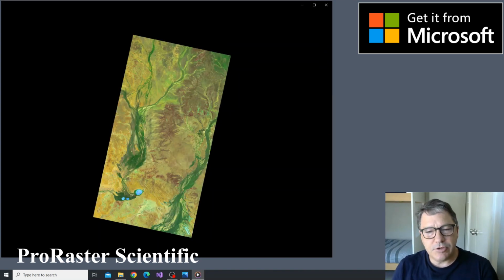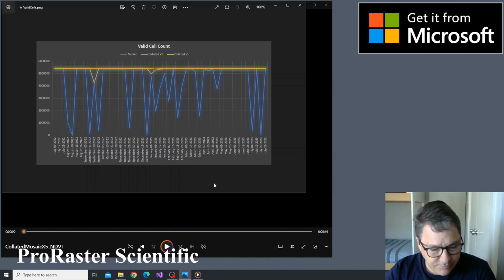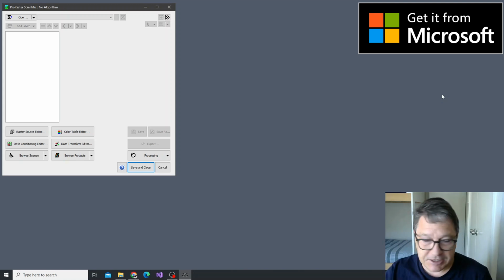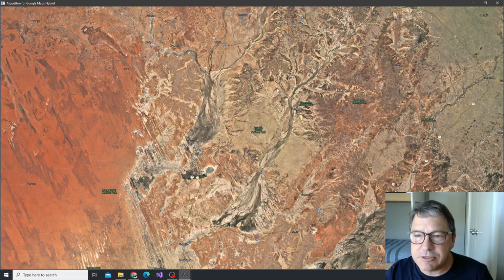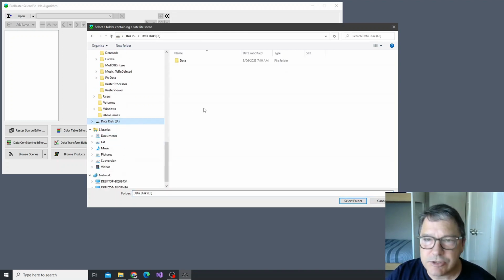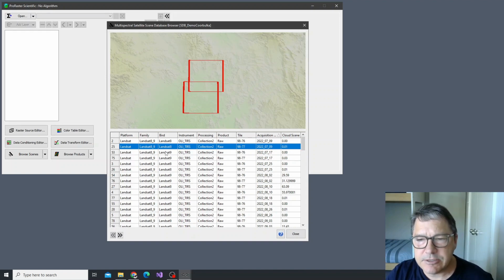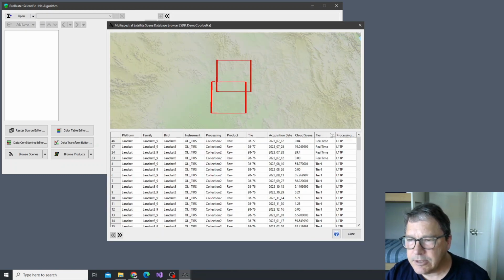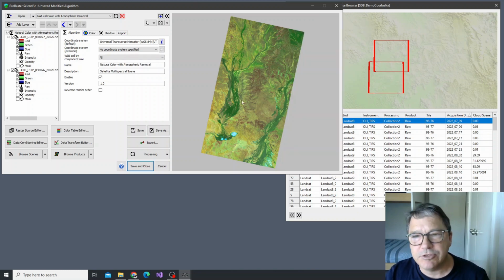ProRaster Scientific NDVI Analysis - Coorabulka Station - Part 1 of 6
In this six-part series, I use ProRaster Scientific to perform a vegetation change analysis at Coorabulka Station in western Queensland over an entire year from July 2022 to July 2023. Coorabulka is located in the "channel country", where infrequent flooding events can transform the station's vegetation and carrying capacity.

I acquire Landsat 8 and Landsat 9 scenes that, when combined into a mosaic, provide coverage of Coorabulka station. Over the course of a year, 49 visits are acquired at approximately an 8-day interval.

I use ProRaster Scientific to pre-process and manage this data and to build mosaics and collated mosaics, which are then combined into sequences.

I use the Product Editor in ProRaster Scientific to compute NDVI (Normalised Difference Vegetation Index), clip to the station boundary, apply raster calculator operations and compute spatial and temporal statistics.

I analyse the statistics data using a spreadsheet (Excel), then graph and discuss the results. As a final product, I build a vegetation biomass proxy measure.

In Part 1, I take a look at Coorabulka and the hardware I use to perform the processing, then build the multispectral satellite imagery scene database in ProRaster Scientific.

Part 4 - Learn how to build product processing cascades to compute NDVI, clip to polygon, and compute temporal statistics.

0:00 Introduction
0:51 Preview in NDVI
1:38 Preview of statistics
2:32 Hardware
3:17 Coorabulka location
4:54 Landsat scene data
5:41 Building a scene database
7:51 Details on the Landsat data
9:15 Building a mosaic in the algorithm editor